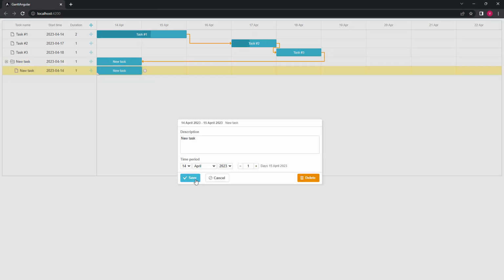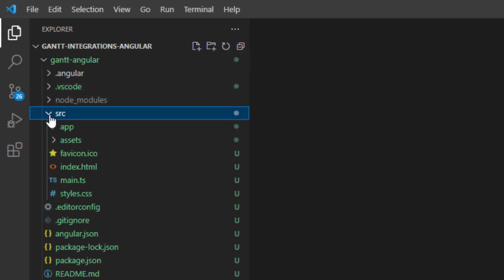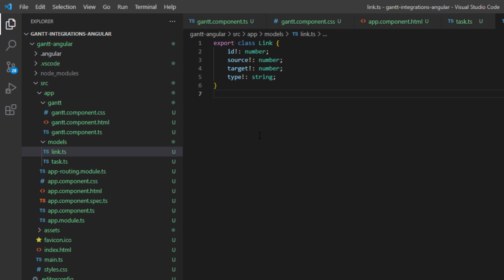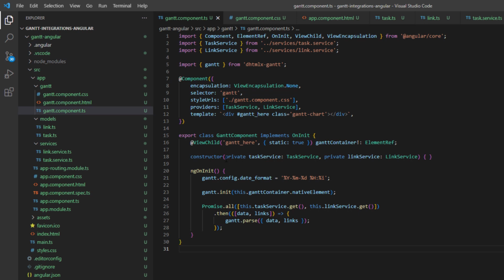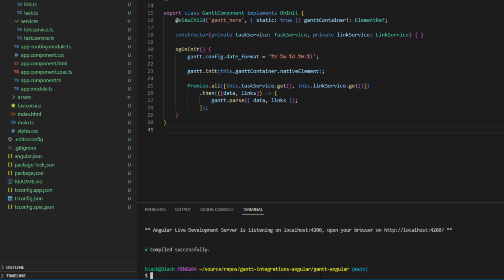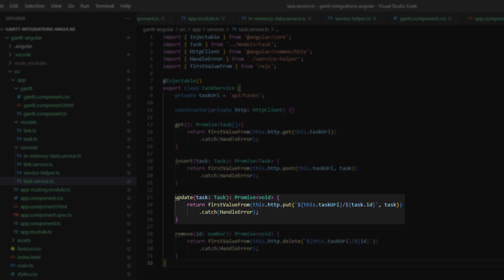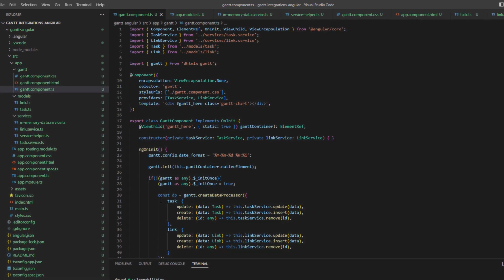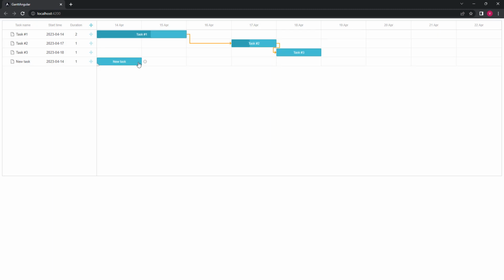How to Create an Angular Gantt Chart App - DHTMLX Tutorial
In this video tutorial we will create a basic Angular Gantt chart app using DHTMLX Gantt and bind it to the RESTful API on the backend.

0:00 Introduction
0:13 Prerequisites
0:33 Preparing App
1:07 Creating gantt chart component
2:01 Data Loading
4:23 Data Saving
8:19 Useful resources